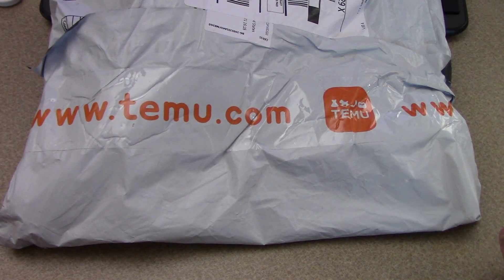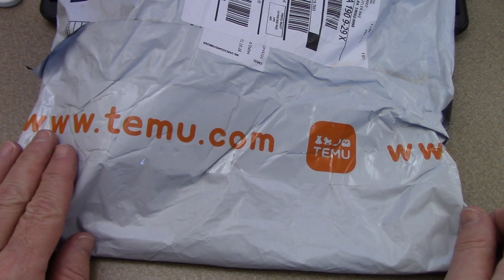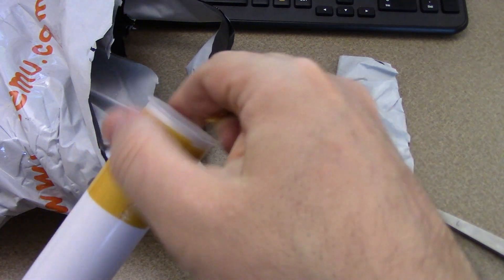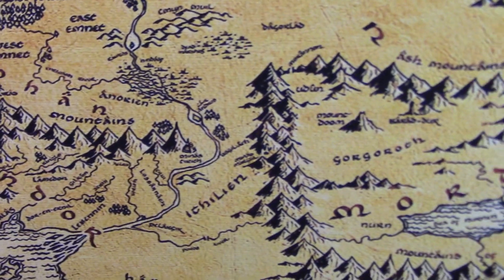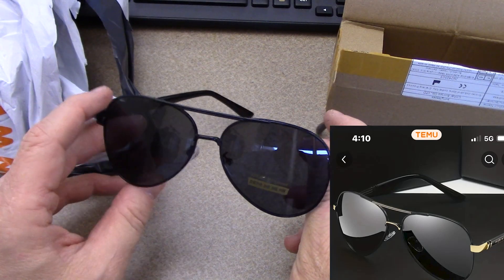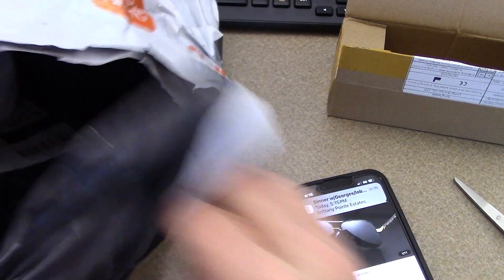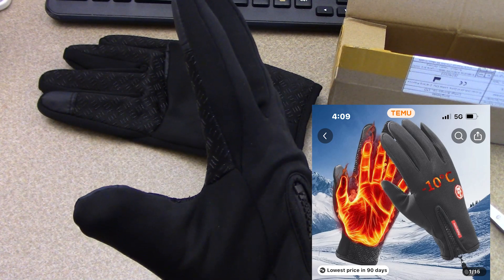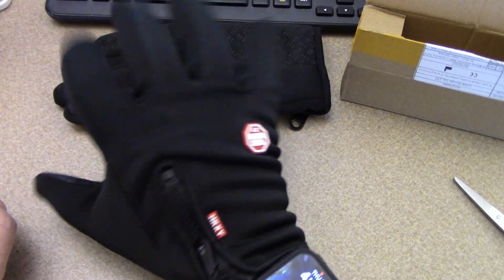Temu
I ordered a couple of cheap things off of Temu just to see what it was like. Looks like you get what you pay for.